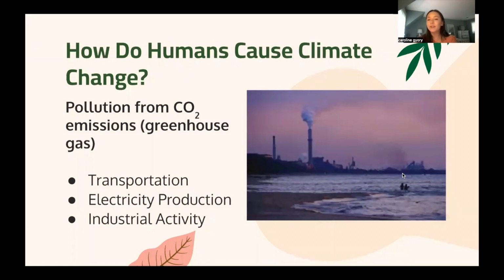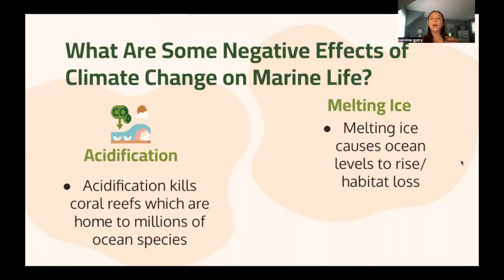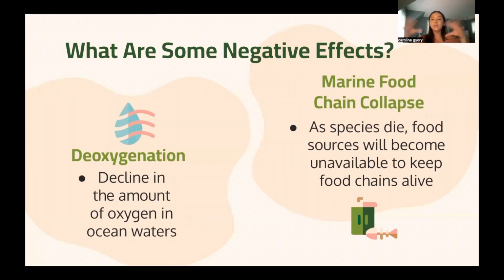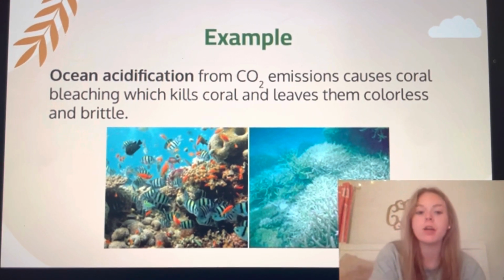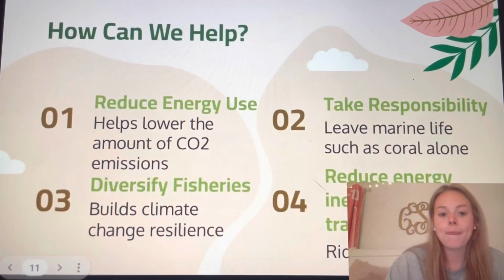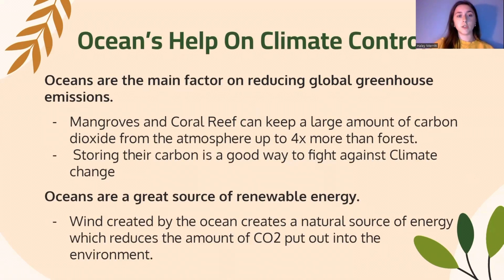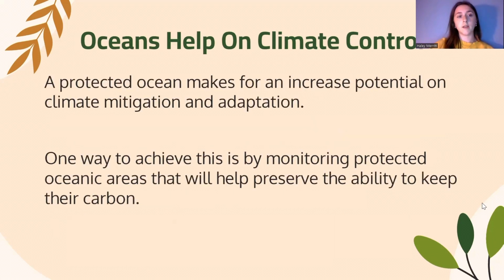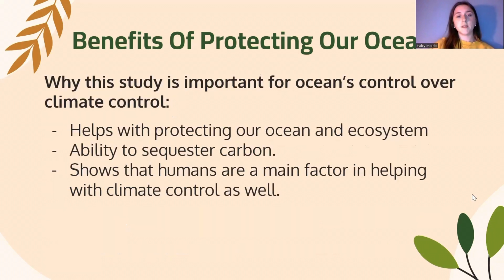June 20, 2023